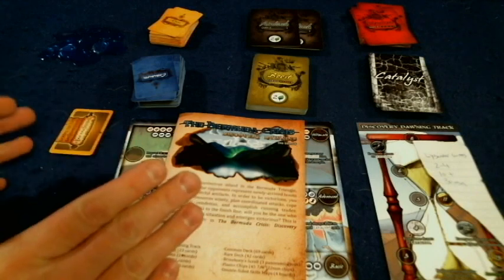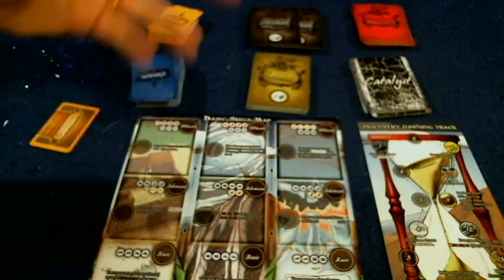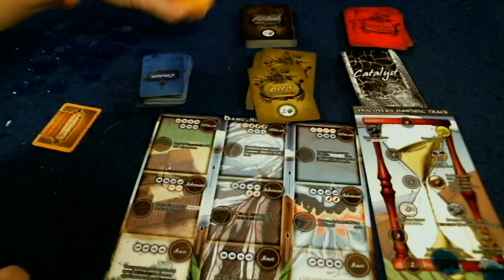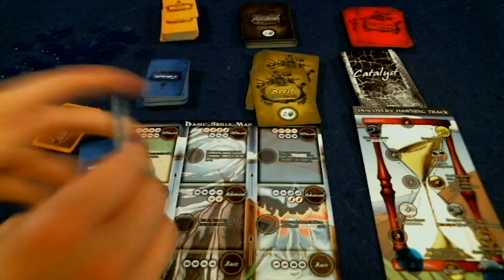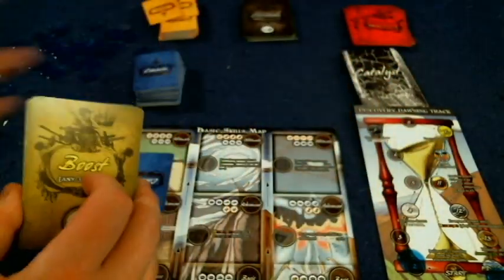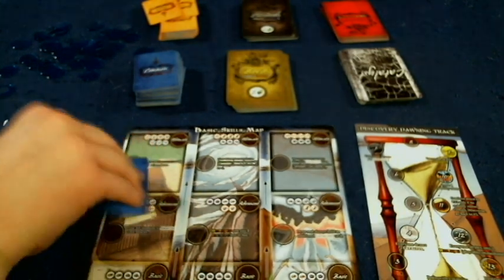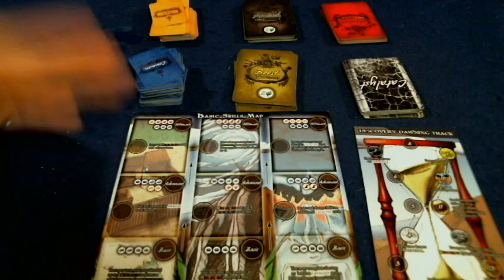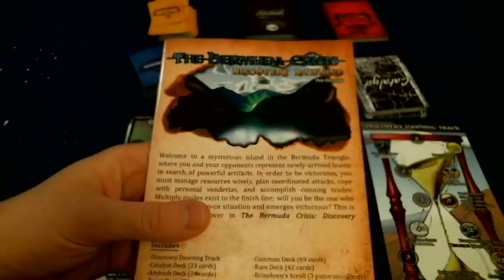Bower's Game Corner: #445 Bermuda Crisis: Discovery Dawning Review